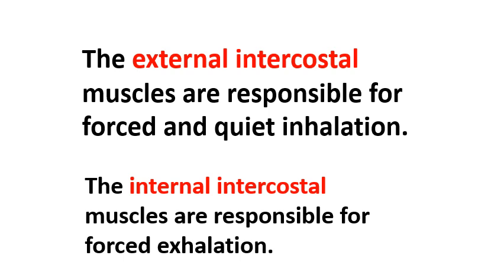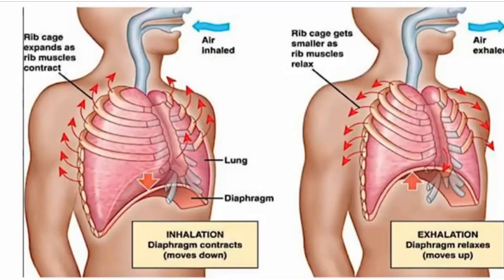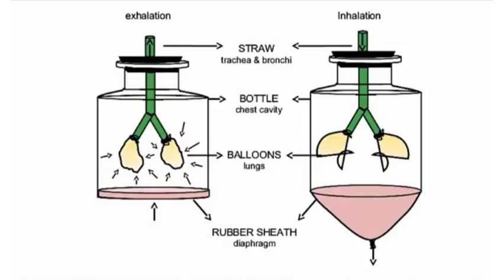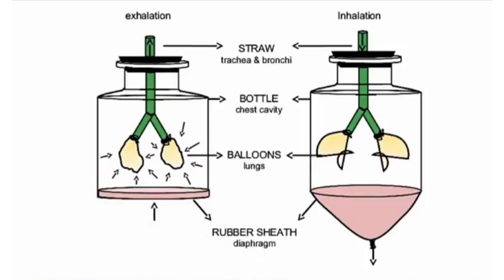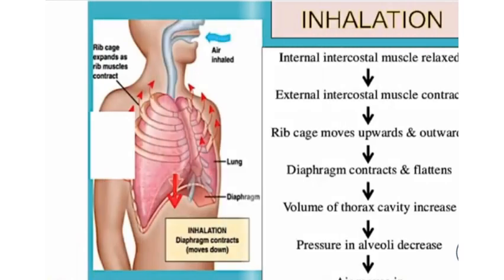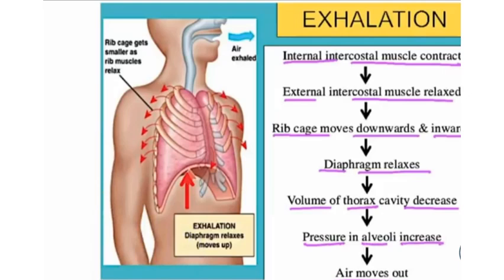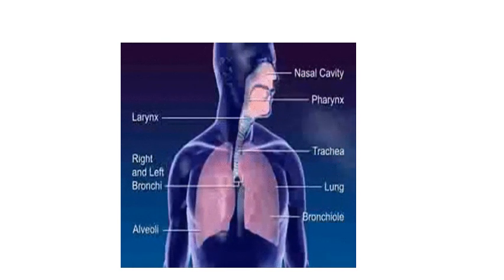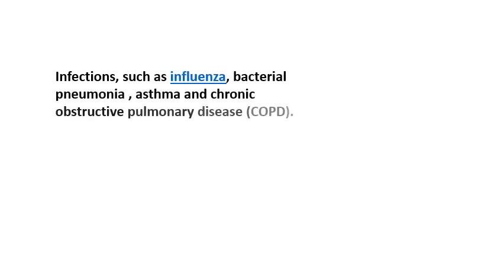BREATHING (CLASS X)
By P K VERMA